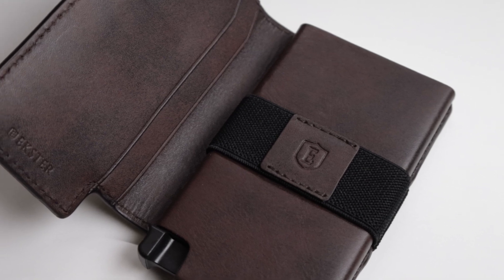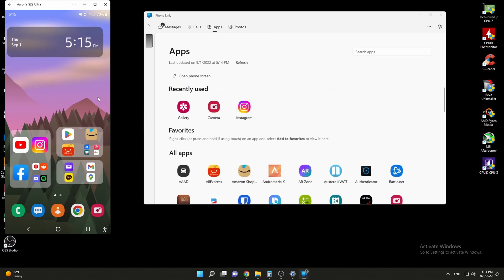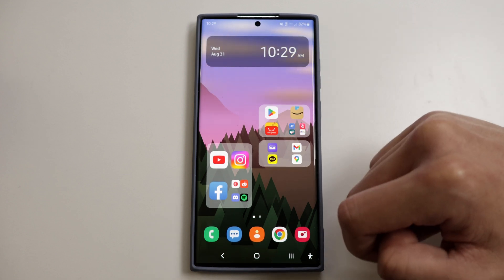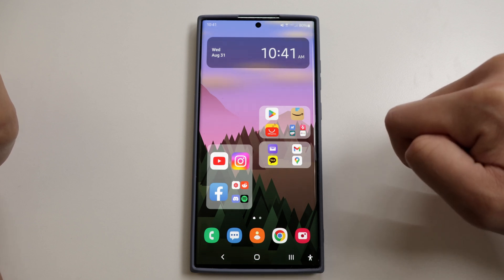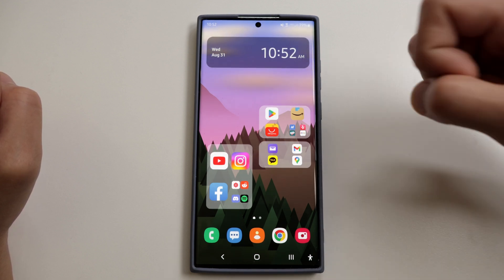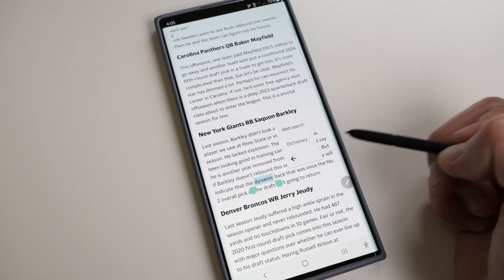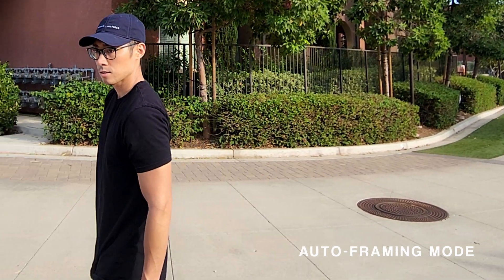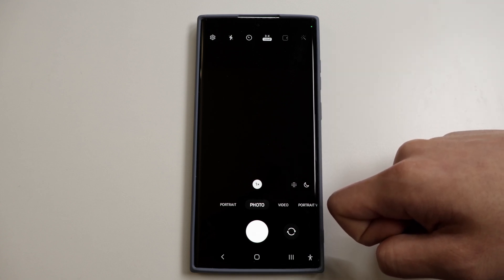Samsung Galaxy S22 Ultra - 20 Tips & Features YOU SHOULD BE USING!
Samsung Galaxy S22 Ultra - 20 useful tips and tricks, settings and hidden features all Samsung Galaxy owners should be using!

These tips, settings, features, I found very useful Samsung Galaxy devices such as the S22 Ultra, S21 Ultra, Note 20 Ultra, Note 10 Plus or any recent Galaxy device. These tips and features will help you get to know your device better and unlock some of it's smart features. I found these tips & tricks to be pretty useful so I hope you enjoy!

0:00 Intro
1:17 Shortcut Messages + Contacts
1:40 Link to Windows
2:24 Text Shortcuts
3:36 Split Screen
4:34 Extra Dim
5:21 Processing Speed
6:05 Photo Text Extraction
6:30 Auto Calculations
6:51 Amplify Sounds
7:16 Live Captions
7:54 Live Transcribe
8:28 Built-in Dictionary
8:57 Object Eraser
9:20 Detail Enhancer
9:39 Portrait Video + Add Portrait Effect
10:22 Auto-framing Mode
10:39 Focus Enhancer
10:59 Super Steady Mode
11:17 Translating w/ Camera
11:45 Shutter Drag